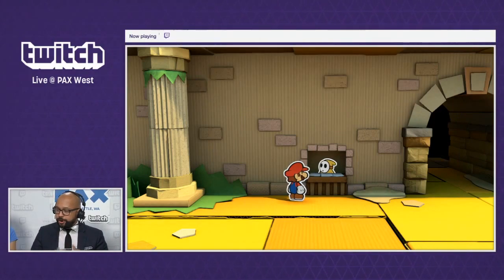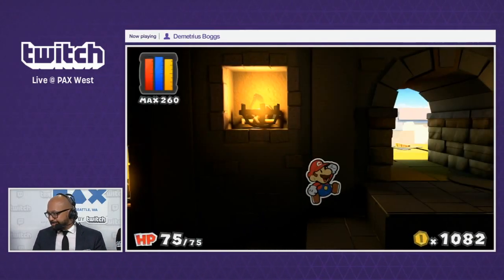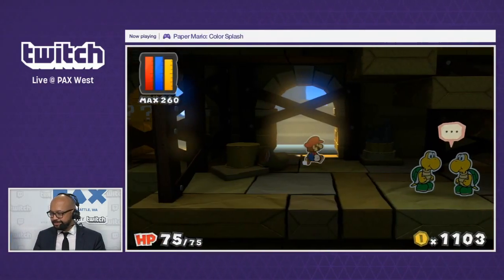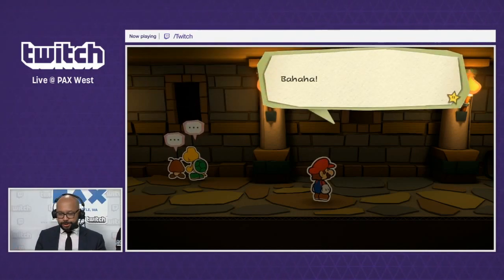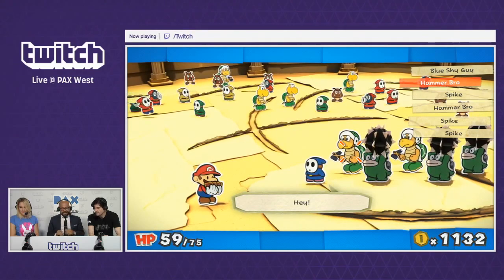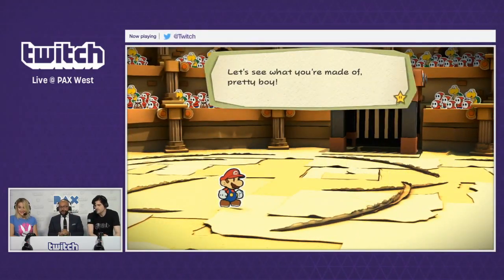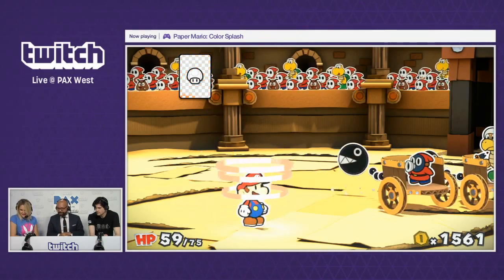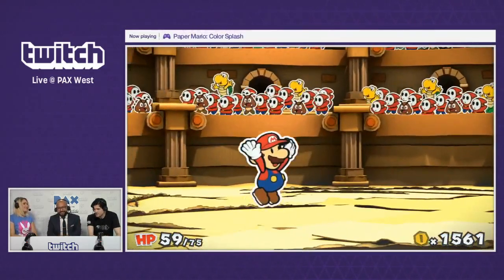Paper Mario: Color Splash - PAX West stream footage (Golden Colosseum)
Check out the full Paper Mario: Color Splash recording from Twitch's PAX West 2016 stream!